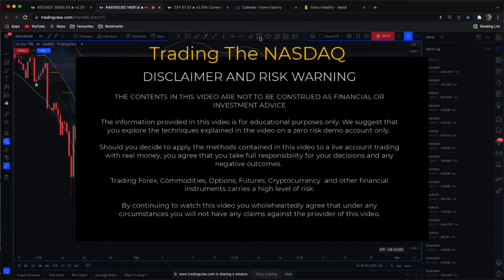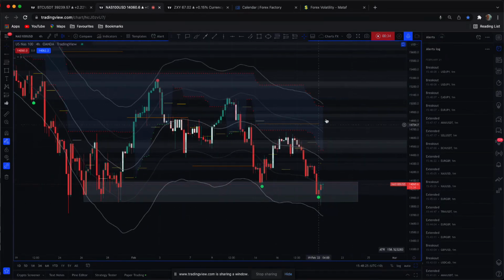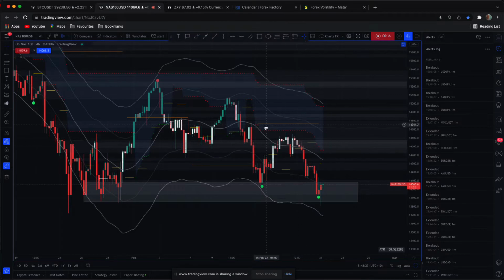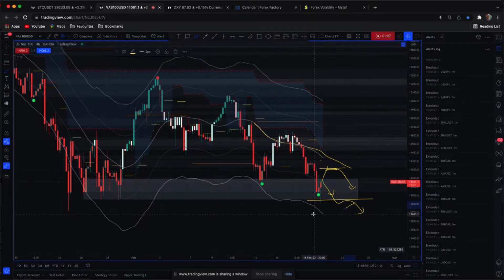NASDAQ US100 Technical Analysis & Trade Idea